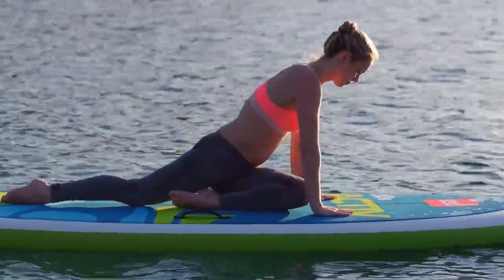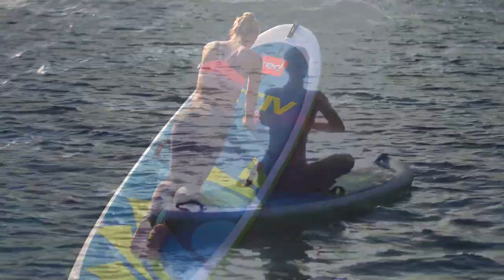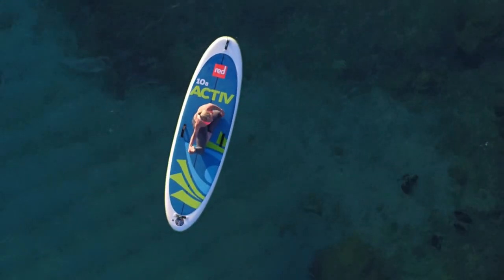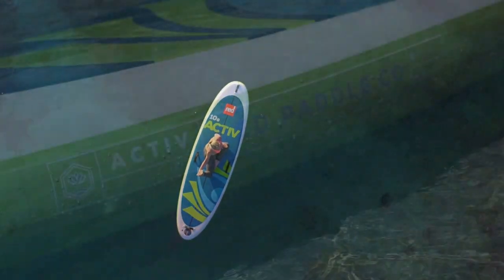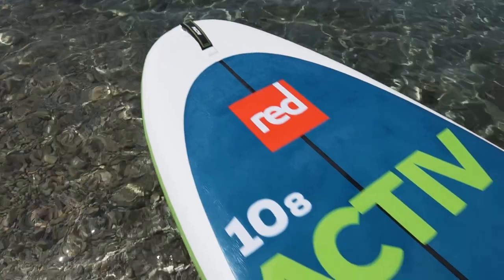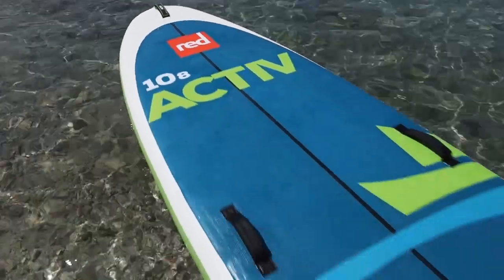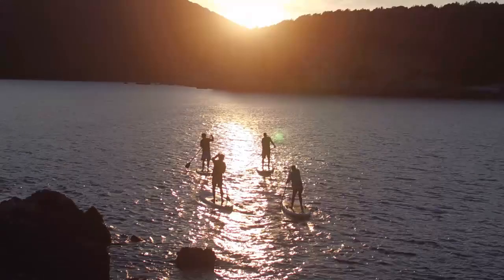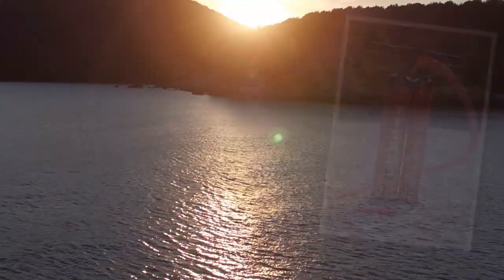Red Paddle Co 2017 - 10'8" Activ inflatable paddle board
The 2017 Red Paddle Co 10'8" Activ inflatable stand up paddle board.